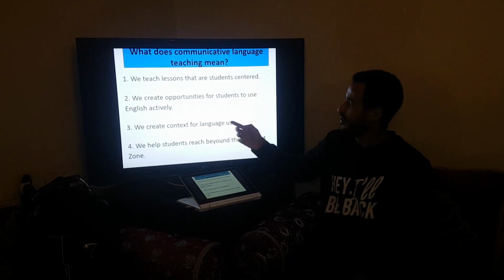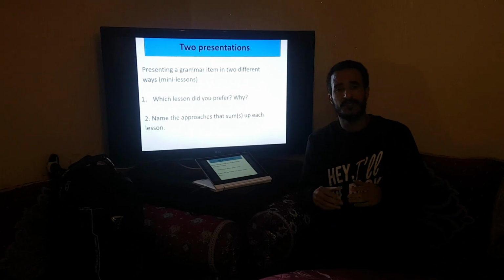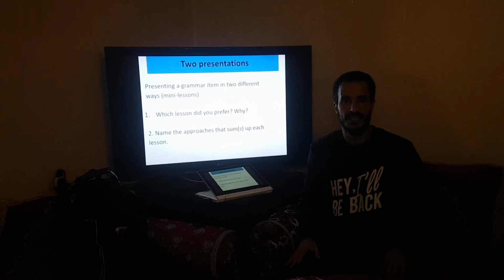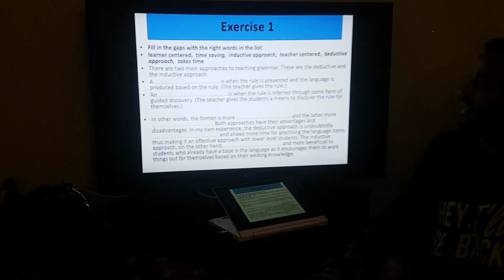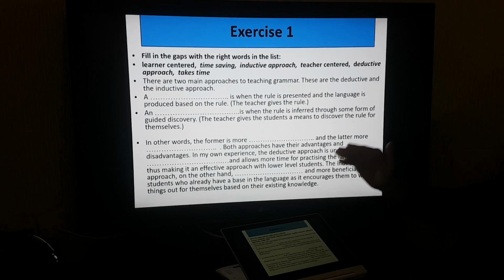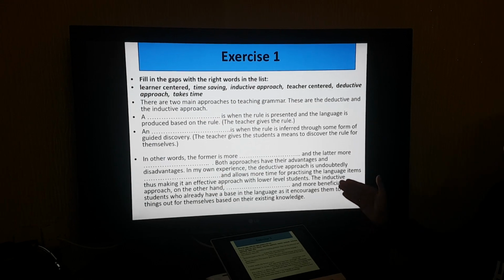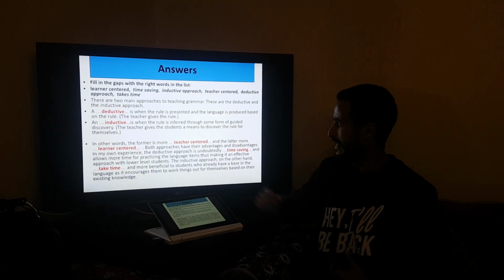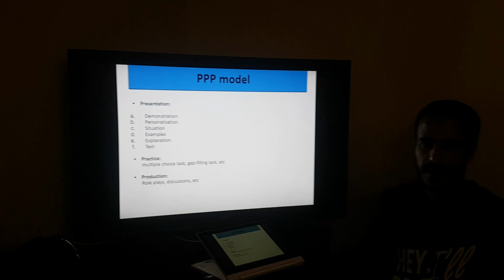How to teach grammar effectively (part 2) كيفاش تدرس القواعد بفعالية